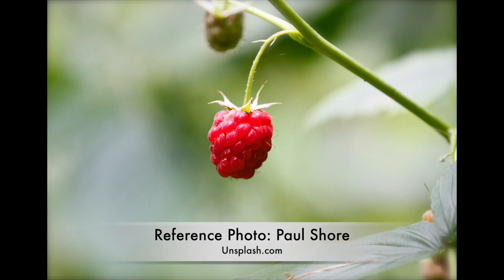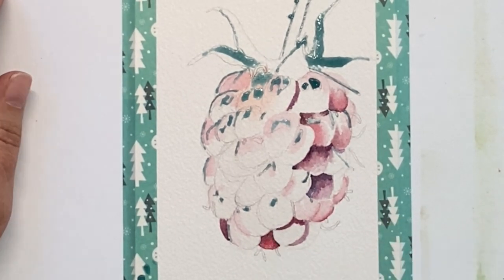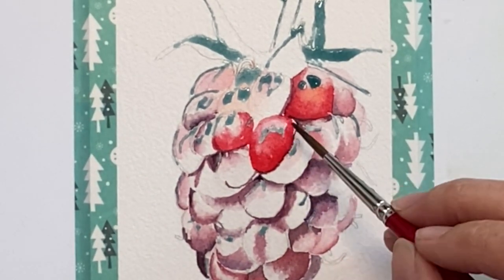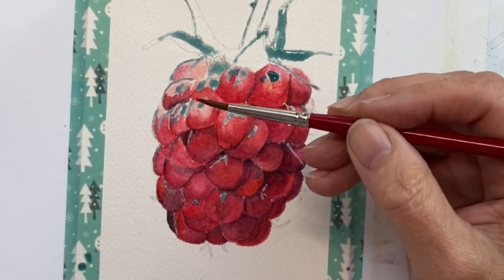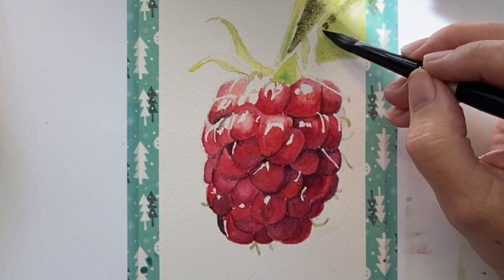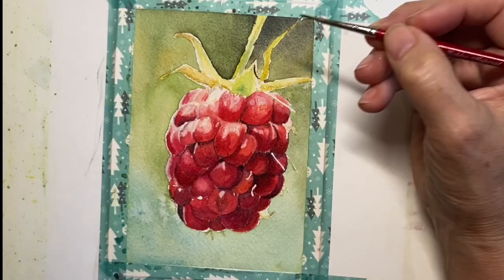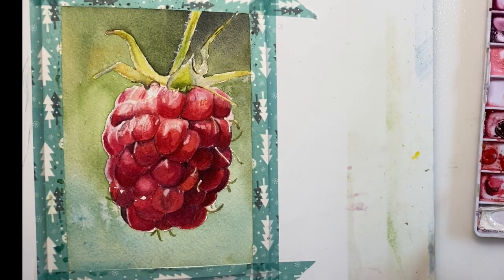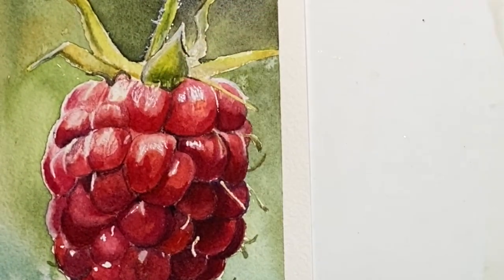Watercolor Painting Tutorial | Watercolor Fruit | Raspberry [Voiceover}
🐟 🐳 We are painting a watercolor lesson painting fruit. Sketch, use making fluid to block the white, paint the lightest of the berries, then the darkest, then move to painting the mid tones. Layer upon layer the berry comes to life. Join me for this beautiful watercolor painting.

🖌️🖌️🖌️SUPPLIES🖌️🖌️🖌️
Ultramarine Blue Deep
Marine Blue
Jaune Brilliant
Yellow Ochre
Yellow (Aureolin)
Raw Sienna
Shell pink
Horizon Blue
Veriditer Blue
Cerulean Blue
Quin. Scarlet
Quinacridone Gold

Quin. Scarlet
Quinacridone Gold